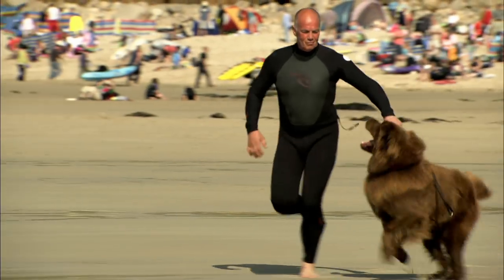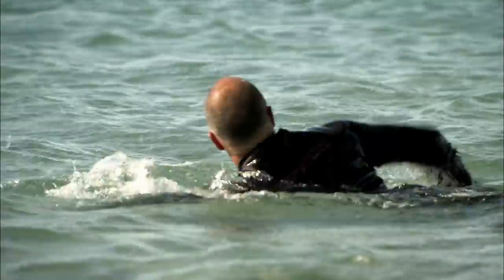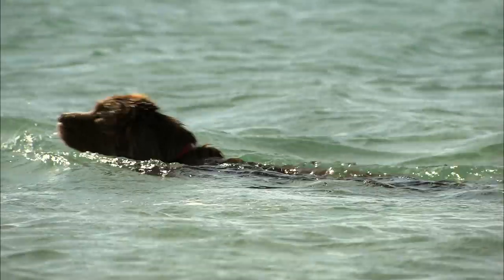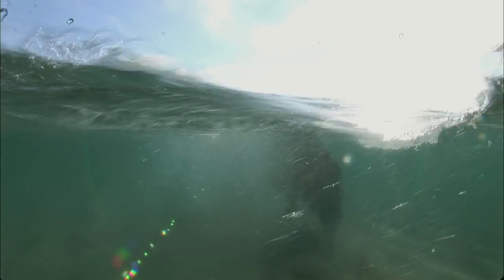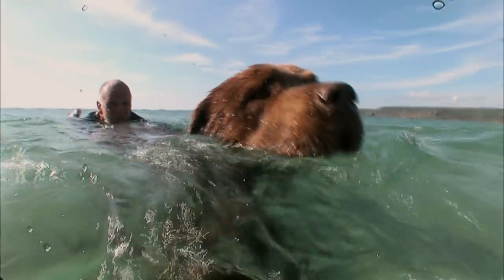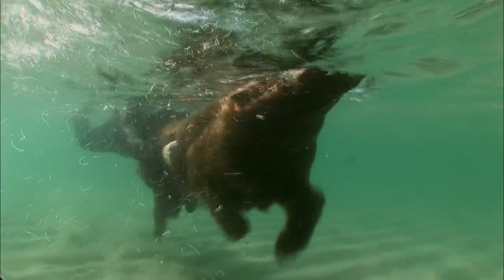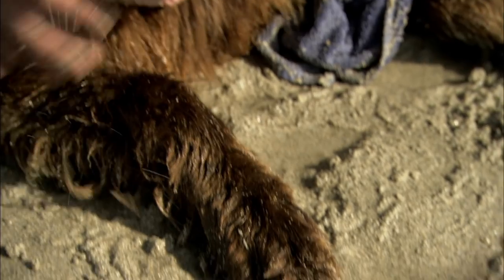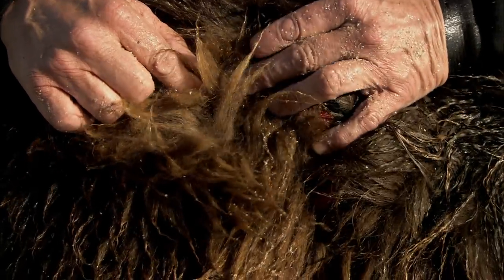Bilbo the Lifeguard Dog | Extraordinary Animals | Series 2 | BBC Earth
Bilbo the Newfoundland dog, is more than just an ordinary dog. He's a lifeguard. Here, his master Steve explains what makes Bilbo such an excellent swimmer.